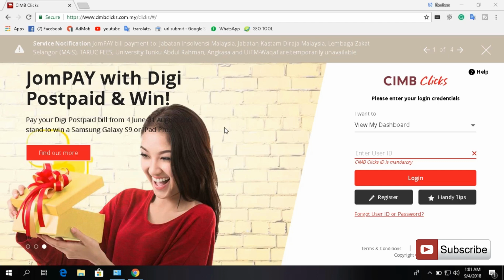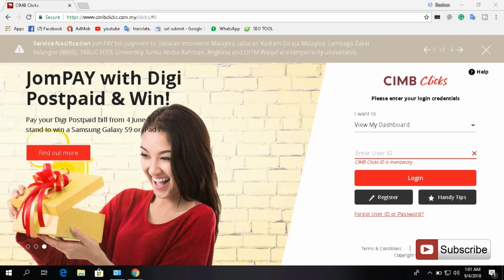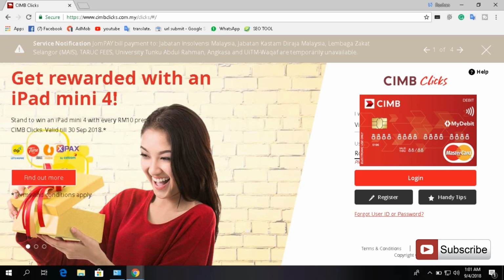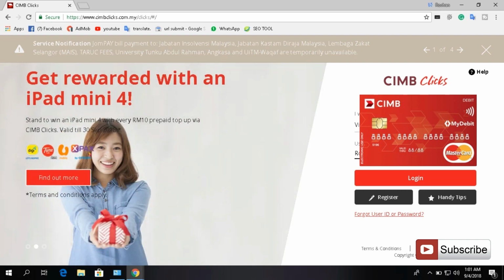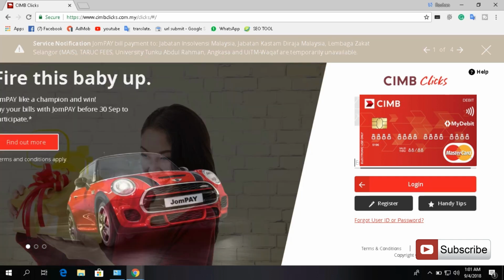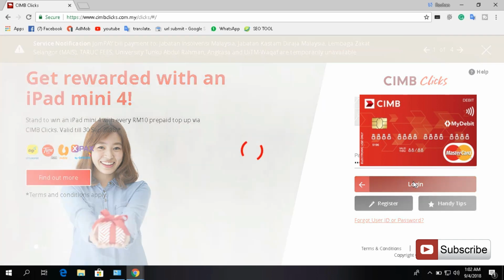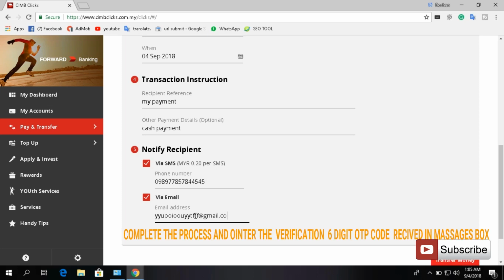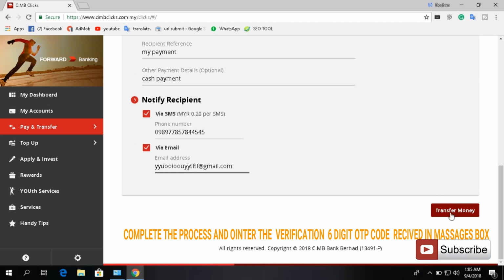Easily with CIMB Clicks | Cara transfer duit guna cimb clicks baru 2018 -2019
Transfer Funds - CIMB transfer money Easily with CIMB clicks | Cara transfer duit guna cimb clicks baru 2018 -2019

For new  updates and many more technical blog's .

If any problems comments write down in comments box.